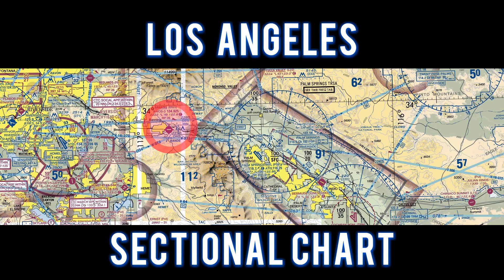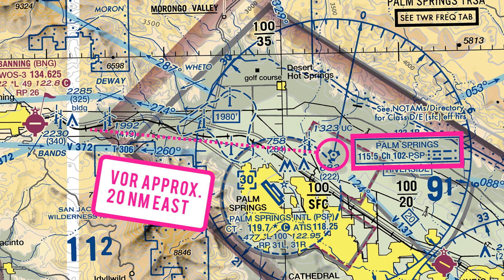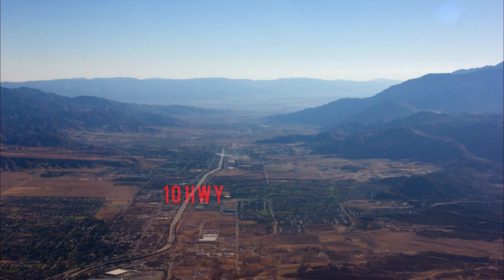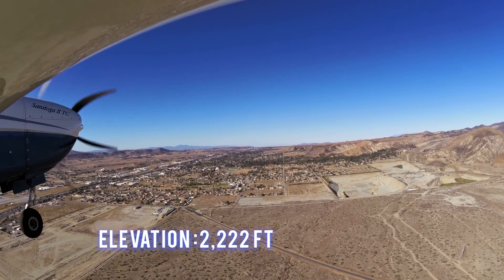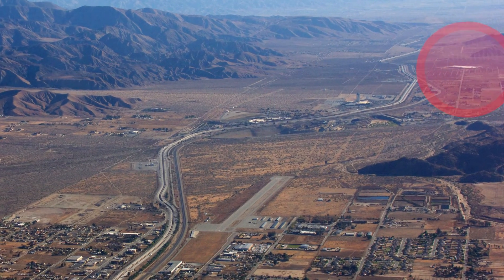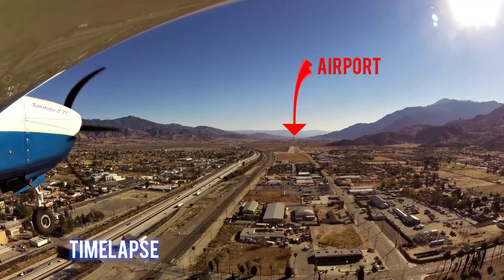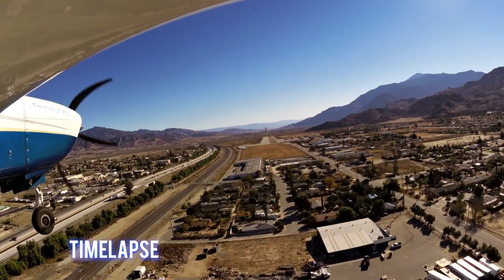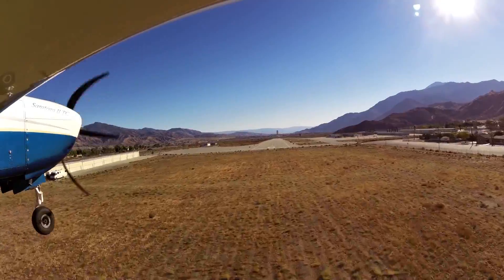Watch us fly into Banning Airport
We are a group of flying fanatics with cameras. Watch our riveting footage landing into Banning Airport in California.